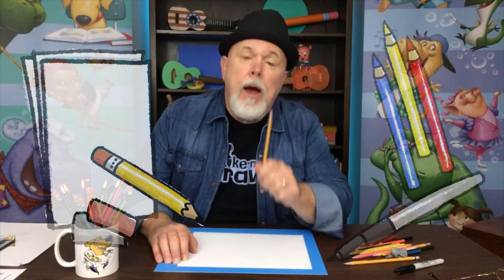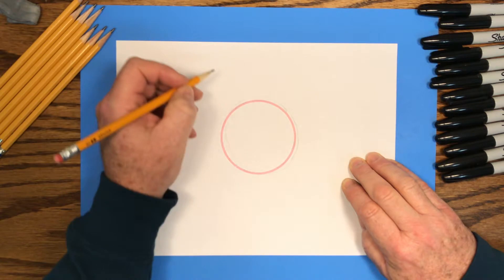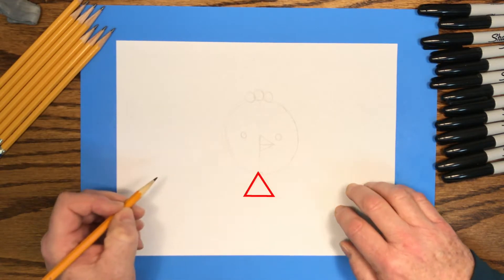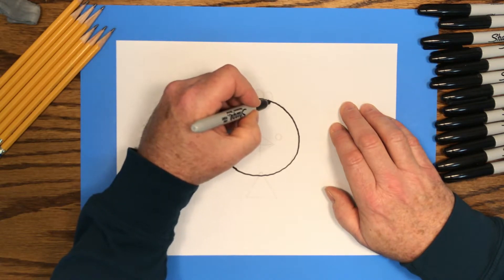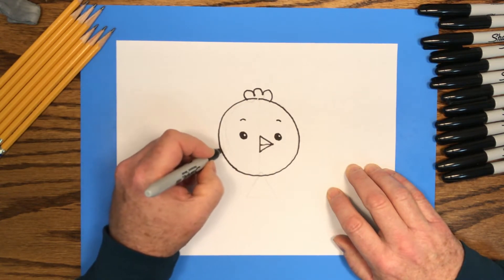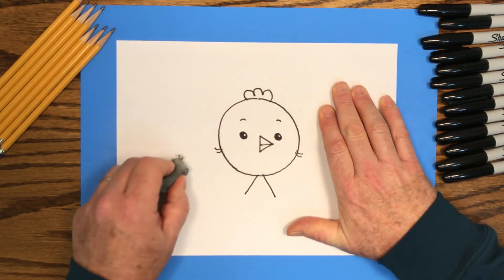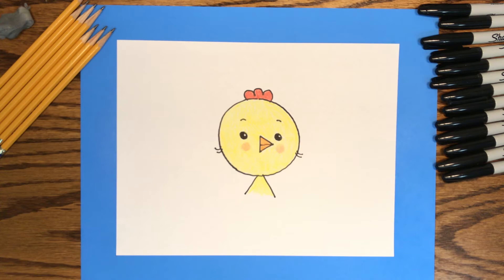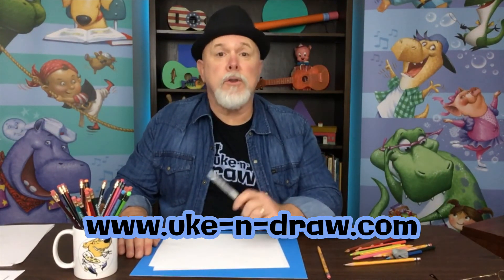How to draw a CHICK from a CIRCLE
How to draw a chick from a circle shape is the featured kid’s art lesson by children's book illustrator, Tim Bowers. Using basic shapes, Bowers demonstrates a drawing of a cartoon chick and encourages kids to tell their own stories with their own characters.